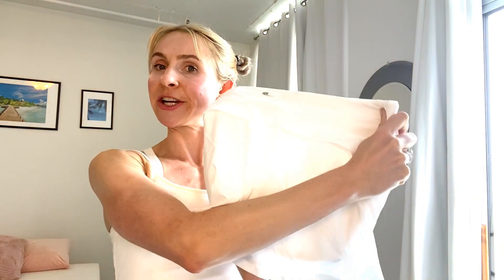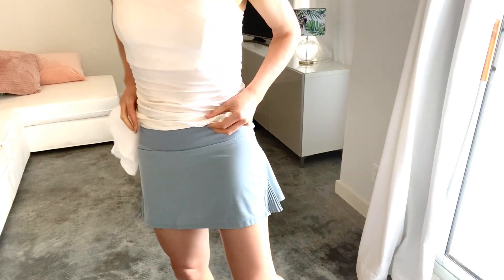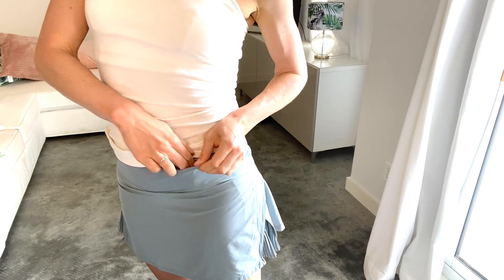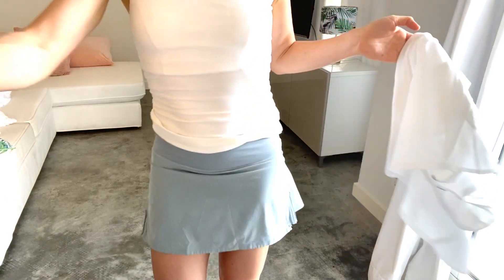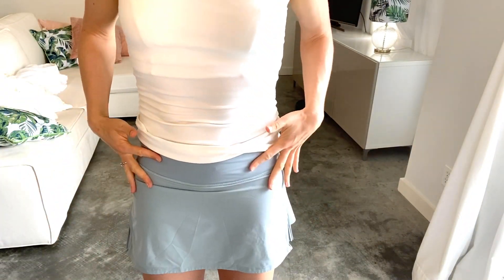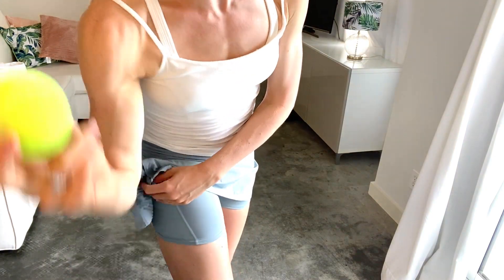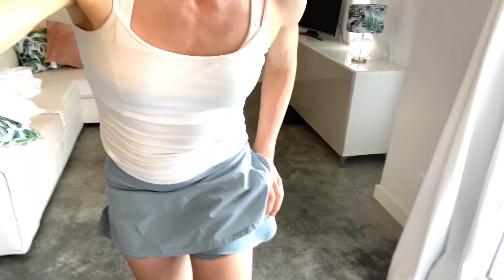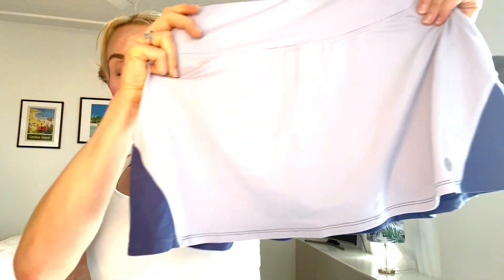Lululemon Play off the Pleats Tennis Skirt Review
Get a detailed review of the Play Off the Pleats tennis skirt by Lululemon.

Topics covered in this Lululemon Play off the Pleats Tennis Skirt Review include:
- Review of the Lululemon Tennis Skirt
- Play off the Pleats Tennis Skirt vs. Pace Rival Tennis Skirt
- Size 4 vs. size 6 of Play off the Pleats Tennis Skirt
- Best Tennis Skirt for Tennis
- Best Skirt for Running with Pockets
- Where to Buy Lululemon Tennis Skirts
- Play off the Pleats Skirt in White and Blue

Follow Chrissy from the Jeans Fit!